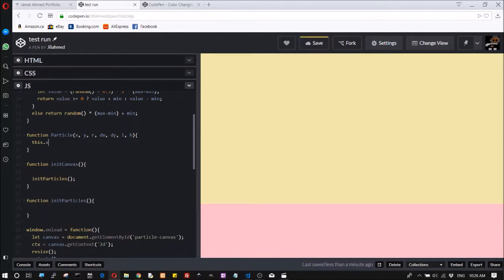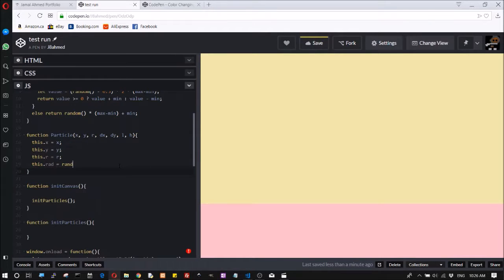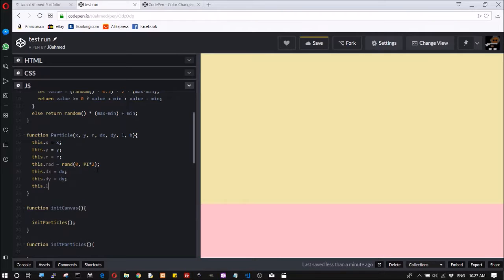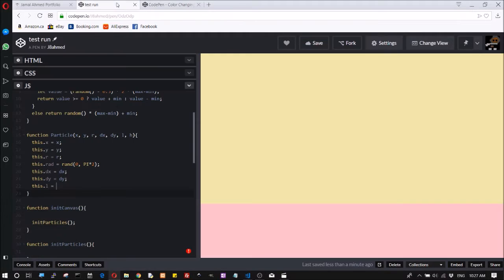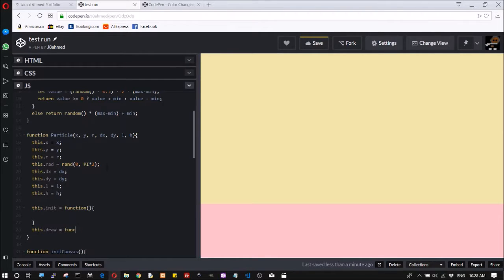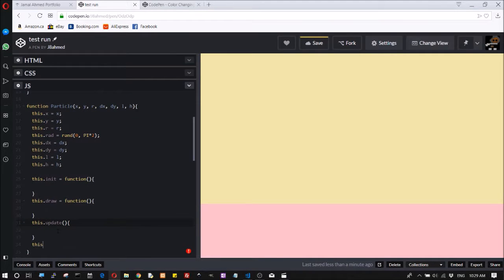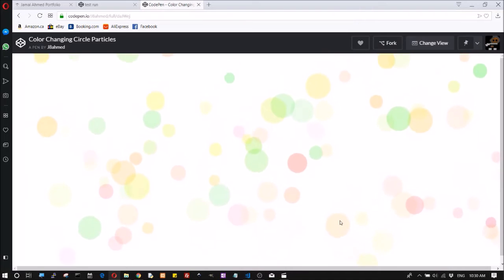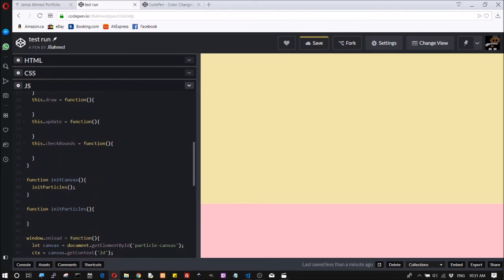Part 4 - Building the Particle Class for Color Particle Animation with HTML5 Canvas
In this series I will walk you through my process for building an HTML5 Canvas Particle Animation with transitioning colors using Vanilla JavaScript and a Particle class. Part 4 - Building the Particle Class.